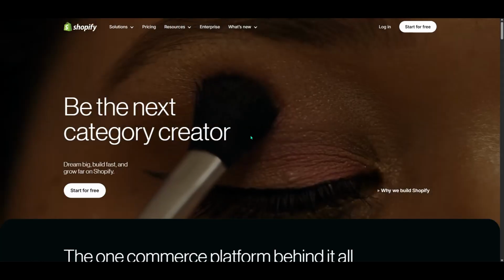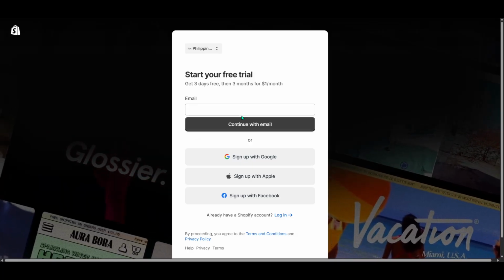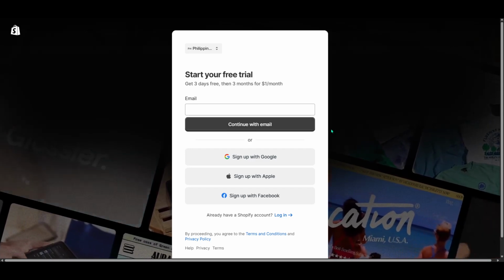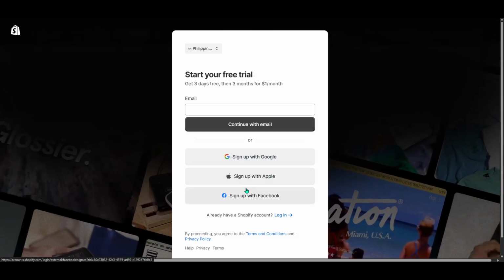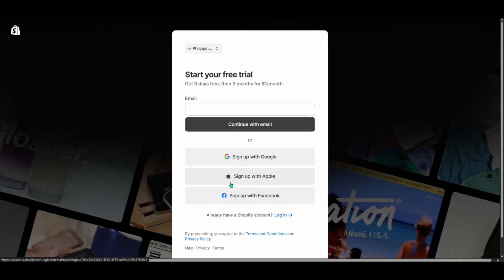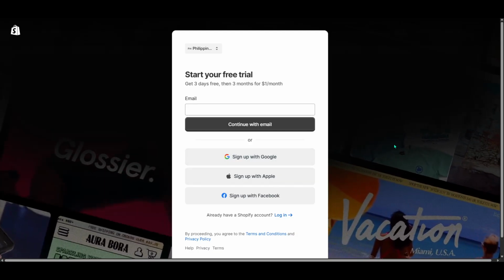How to Verify Your Shopify Account (2025 Step-by-Step Tutorial)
Use my link for 3 months at $1 Learn how to verify your Shopify account—confirm your identity, submit verification documents, and activate Shopify Payments. This 2025 Shopify tutorial is perfect for new store owners who need to complete verification to receive payouts and keep their business compliant with Shopify’s requirements.

how to verify shopify account 2025 tutorial, shopify account verification step by step, verify shopify payments identity and documents, complete shopify verification process 2025, ecommerce setup verify account to receive payouts, shopify tutorial confirm business and owner info, shopify account pending verification fix 2025, upload id and business details shopify payments, how to verify identity shopify store tutorial, shopify beginner guide account verification